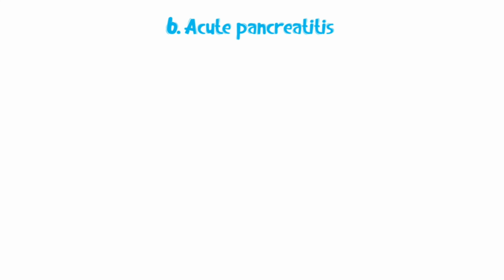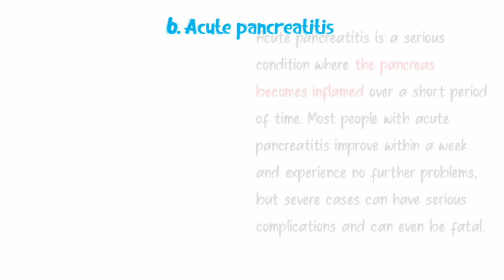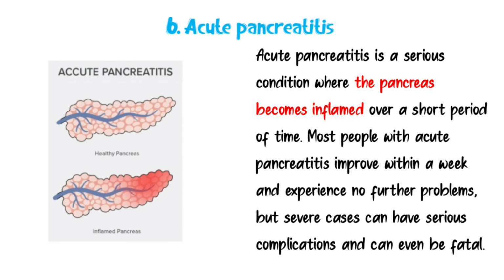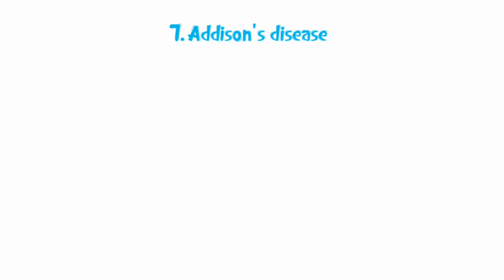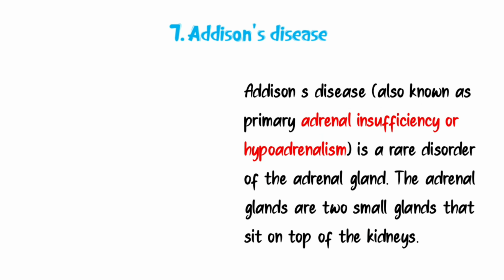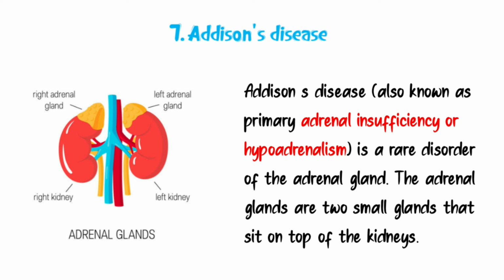Common Medical Conditions for OET Speaking | Part - 02 | OET Answers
As a medical professional we all know the medical condition but when it comes to saying it properly,  we make mistake due to lack of vocabularies. In this series you will be learning how to express a medical condition properly. It will give you the confidence to speak about a particular condition without any difficulty, especially  in OET speaking.

See you soon with the continuation of this video.